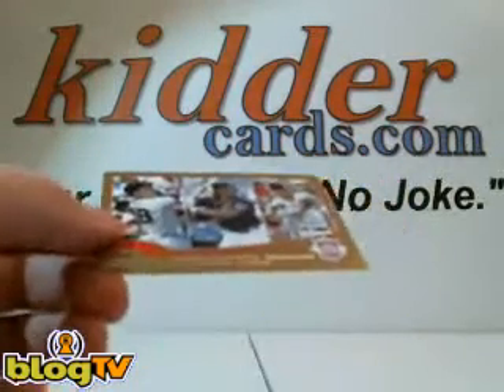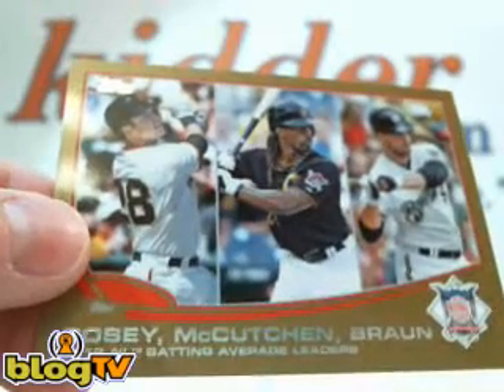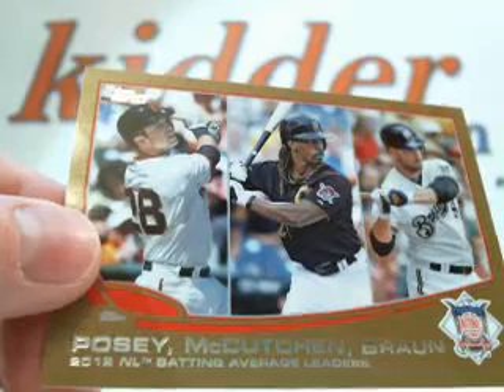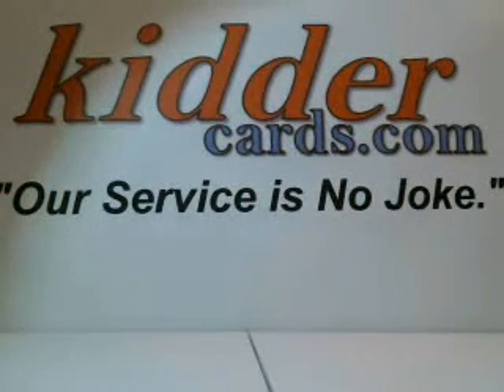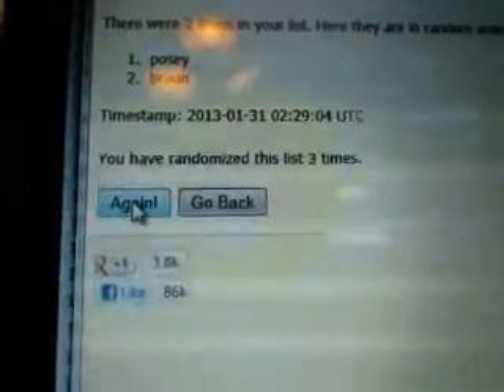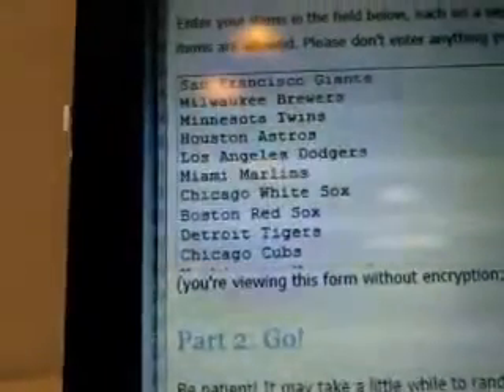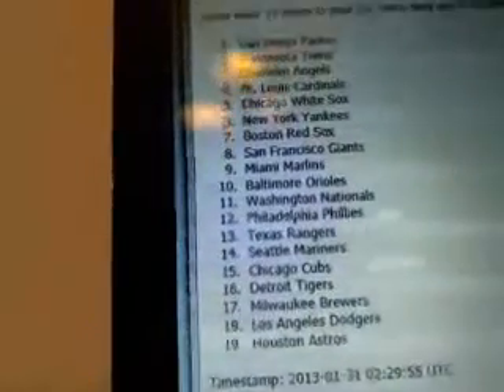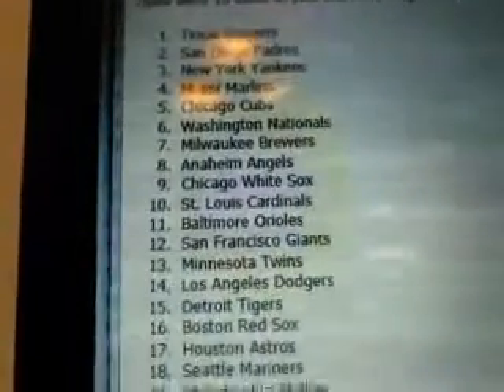kiddercards.com - 2013 Topps Series 1 Hobby Baseball 6-Box Break - 5 of 5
6-box break of 2013 Topps Series 1 Hobby Baseball live on Wednesday, January 30, 2013.